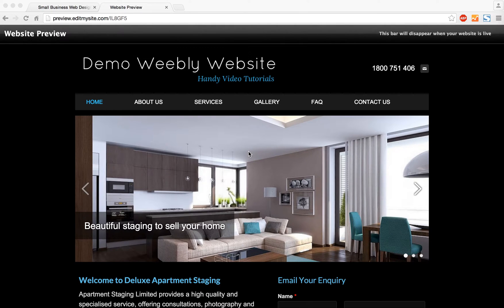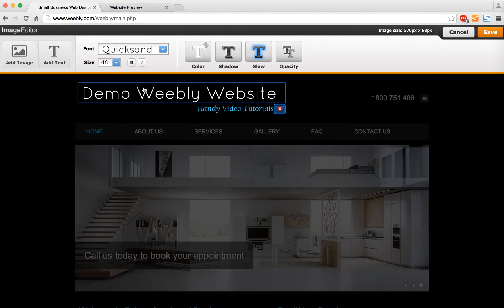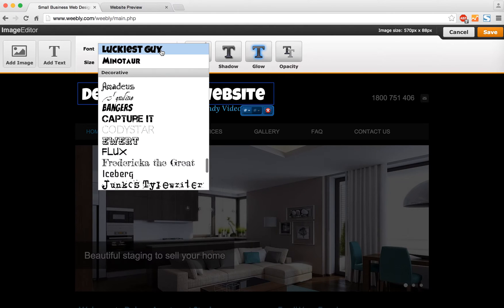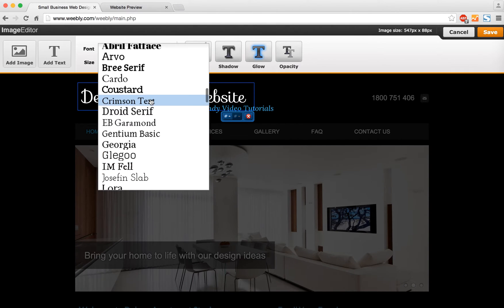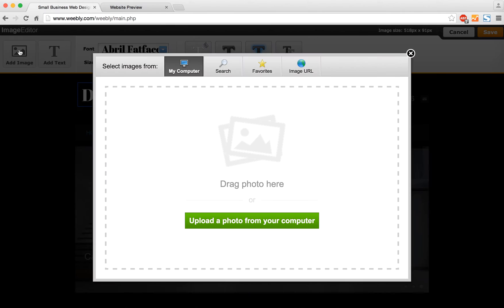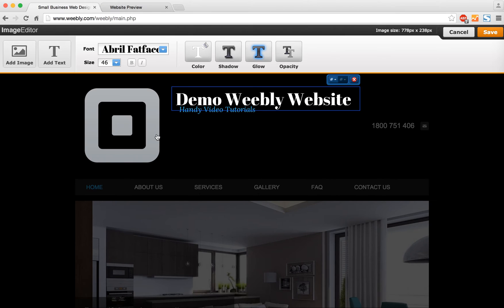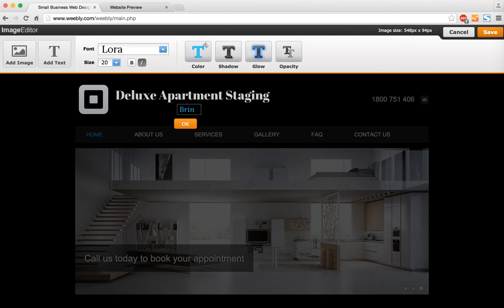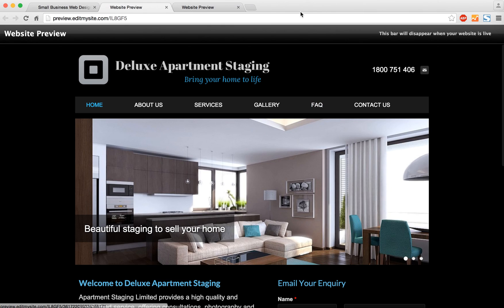Weebly Tutorial - Edit a Logo in Weebly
Making a logo with Weebly is now revealed with our video guide below - make your website stand out and your boost your business marketing with an effective and attractive logo!

Need to Weebly help? Our Weebly tutorial has you covered when it comes to using the Weebly editor to edit a logo.

Small Business Web Designs is an Australian website developer, based in Sydney, and delivers top quality in all that we do, from website development, logo design and other business services. We have over 1,000 happy and amazing clients throughout Australia, and share our experiences and knowledge to benefit YOU and your business or personal website.